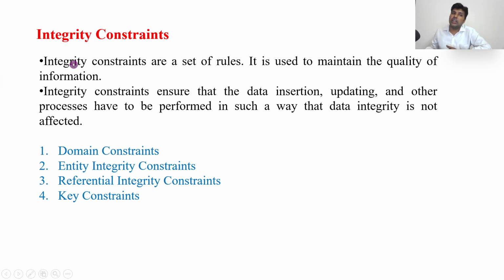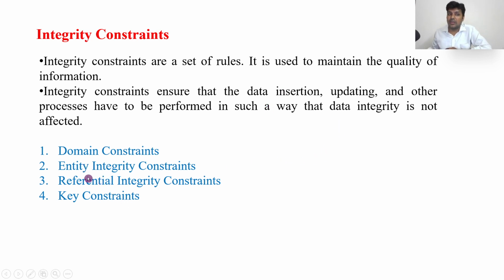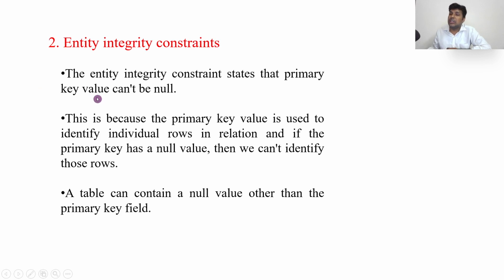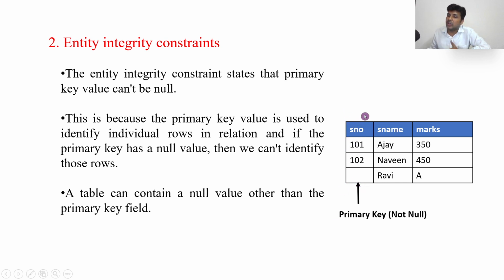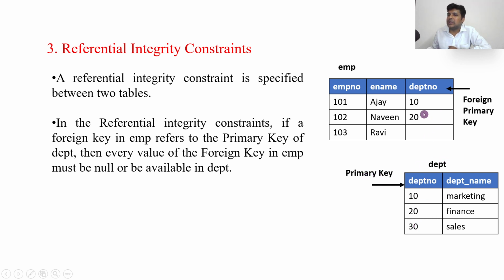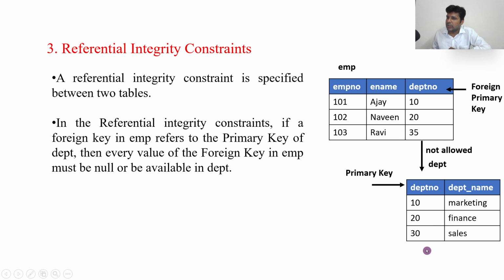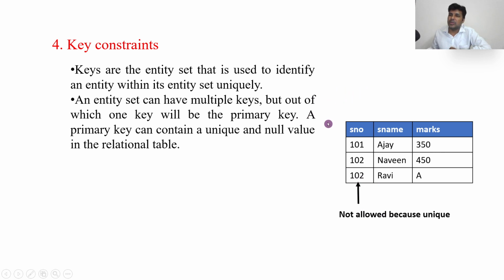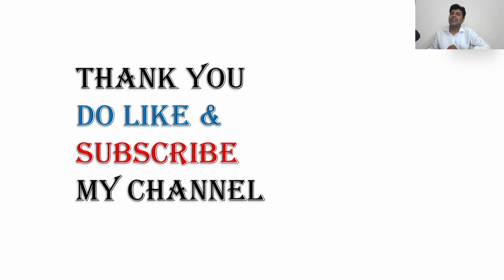DBMS PART 8 - RELATIONAL INTEGRITY CONSTRAINT | INTEGRITY CONSTRAINT IN DBMS